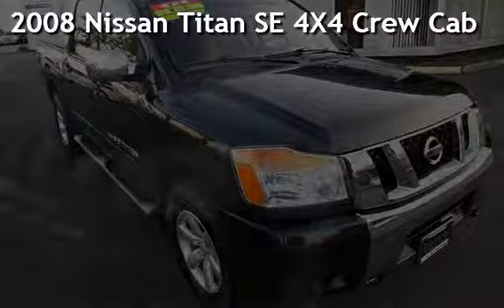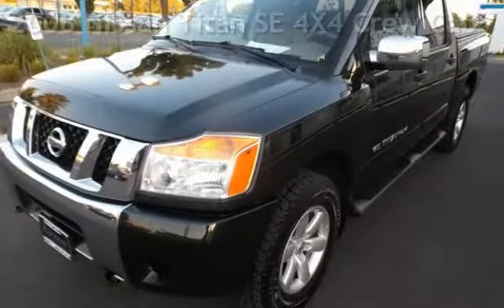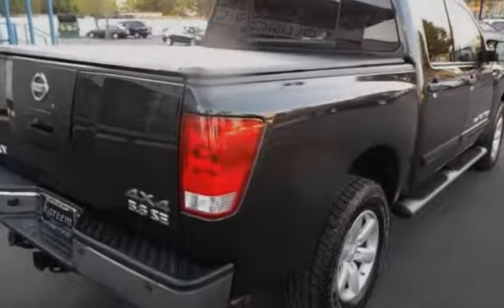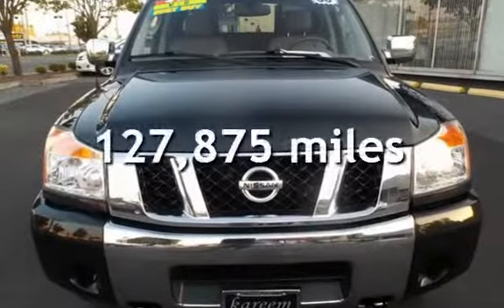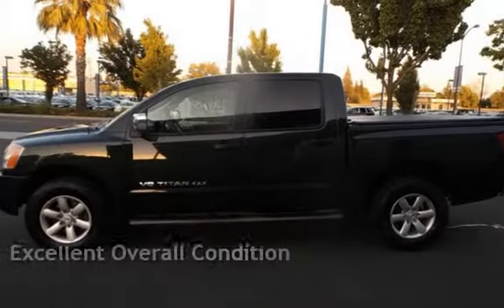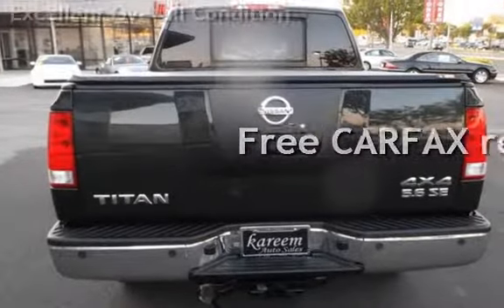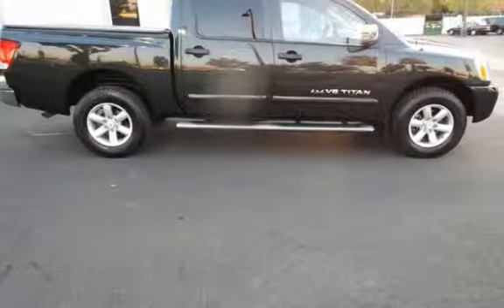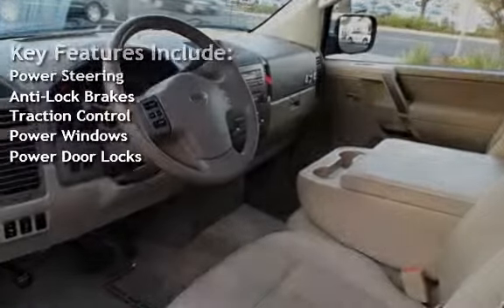2008 Nissan Titan SE 4X4 Crew Cab for sale in Sacramento, CA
2008 Nissan Titan SE 4X4 Crew Cab~Tow Package~Parking Sensors~Bed Liner~Running Board~Tonneau Cover~
Power Seat~Alloy Wheels~AUX~6CD MP3~Power Rear Sliding Window